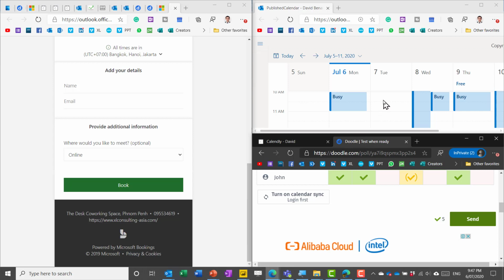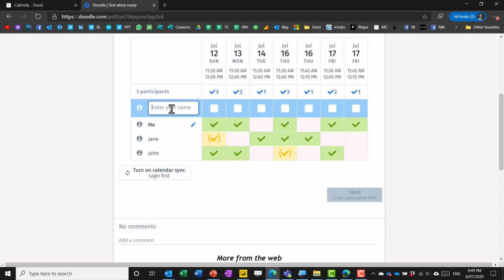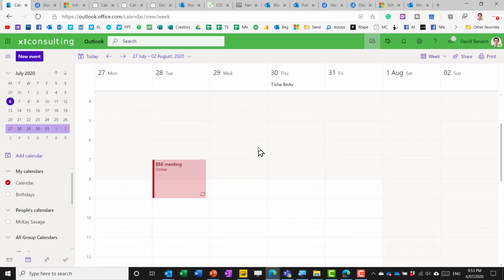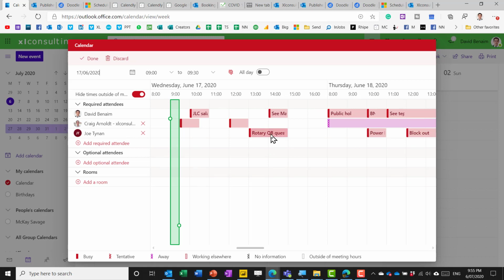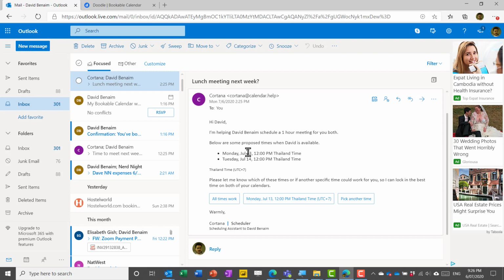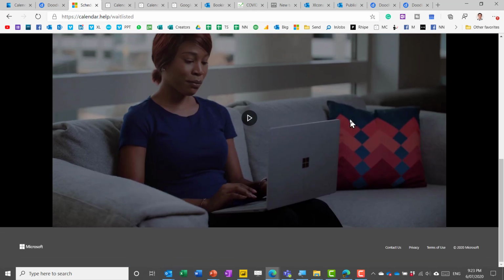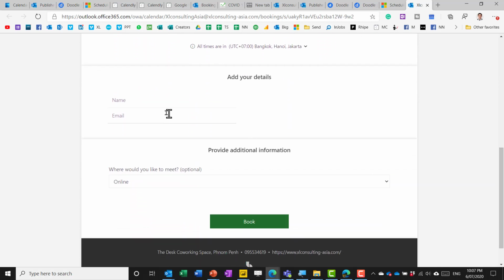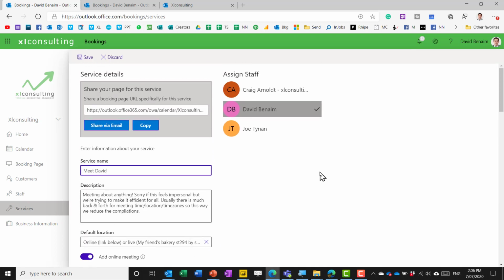Scheduling apps to avoid email tennis (Outlook, Calendy, MS bookings)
There are so many emails back & forth when I try to organise meetings, its such a drain on time. I go through tech available to assist with various different scenarios, 1-1 meetings, meeting many many people, internal meetings and explore all sorts of technology available which have helped me save so much time over the years! I even explore an AI chatbot on email in preview mode.

It's important to know which factors to look out for and which apps have access to which features.

Contents
02:23 - Many many invitees with Doodle.com
04:28 - Outlook publish a calendar
05:43 - Outlook schedule internally
06:58 - calendar.help AI chat bot in email
10:24 - 1 to 1 meetings (Calendy, Microsoft bookings & Doodle.com)